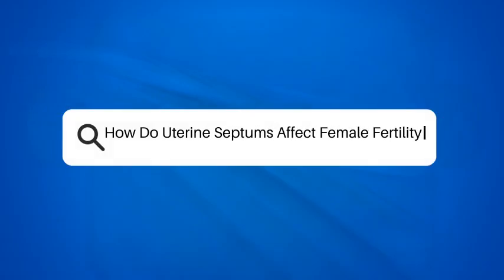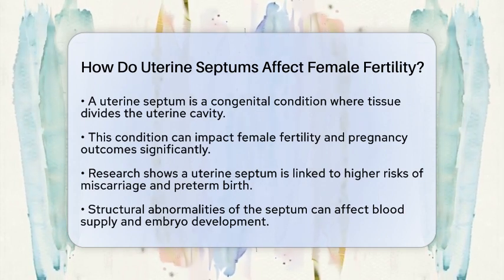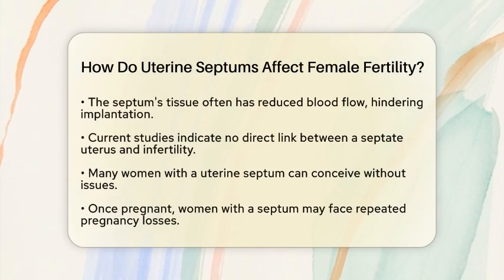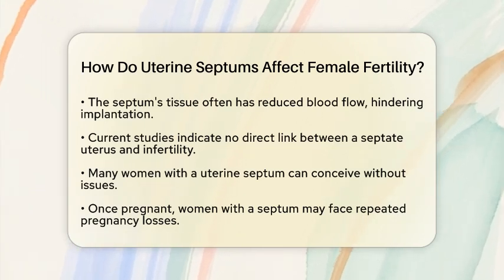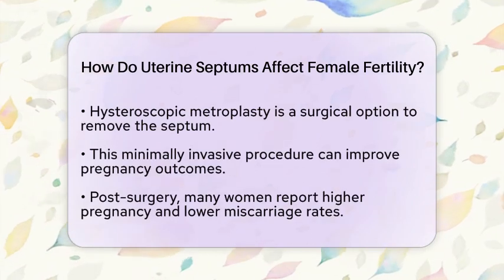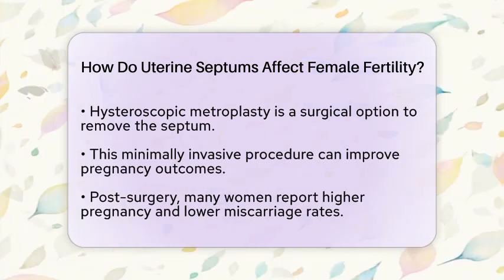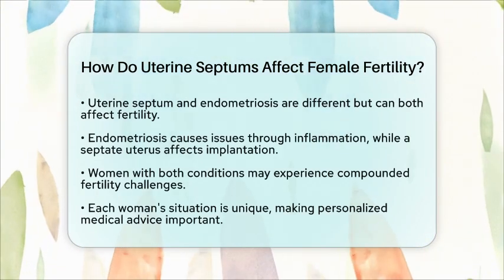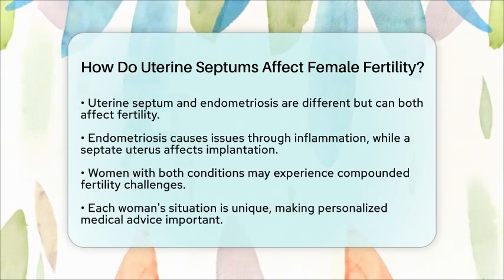How Do Uterine Septums Affect Female Fertility? - Fertility Support Channel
How Do Uterine Septums Affect Female Fertility? In this informative video, we discuss the impact of uterine septums on female fertility. A uterine septum is a condition that can affect a woman’s reproductive journey. We will cover how this anatomical difference may influence pregnancy outcomes, including the risks associated with miscarriage and complications during delivery. Additionally, we will touch on the surgical options available for women who have experienced recurrent pregnancy losses. Understanding the relationship between uterine septums and fertility is essential for those navigating these challenges.

We will also highlight the differences between uterine septums and endometriosis, as both conditions can complicate fertility but do so in different ways. This video aims to provide clarity on how these conditions affect women's health and fertility, and what steps can be taken to improve outcomes.

About Us: Welcome to the Fertility Support Channel, your go-to resource for navigating challenges related to fertility and reproductive health. Our mission is to provide practical information on topics such as endometriosis, infertility causes, ovulation problems, and the latest fertility treatment options. The content provided is for general informational and educational purposes only. It is not intended to substitute for professional medical advice, diagnosis, or treatment. Never disregard professional medical advice or delay seeking it because of something you have seen in this content. Never rely on this information in place of consulting with qualified healthcare professionals. The creators and distributors of this content are not responsible for any adverse effects or consequences resulting from the use of any suggestions, preparations, or procedures described in this material. Always consult with your healthcare provider before starting any new health-related practice or program.